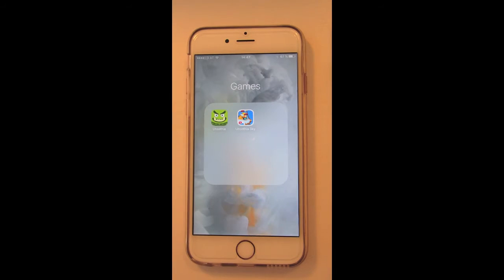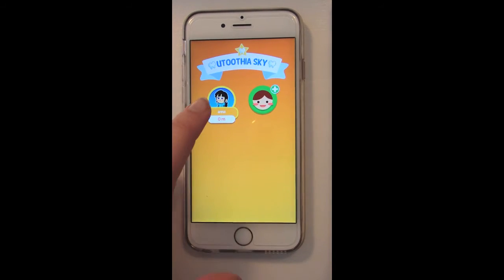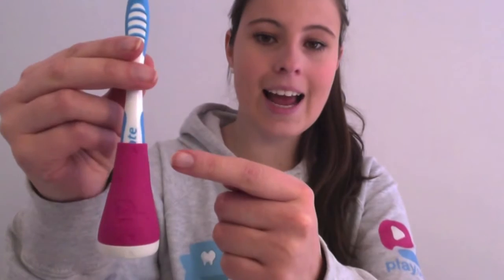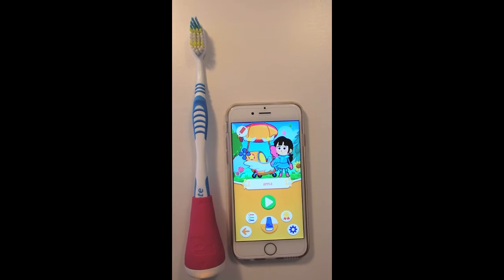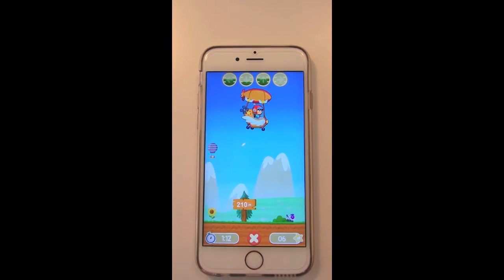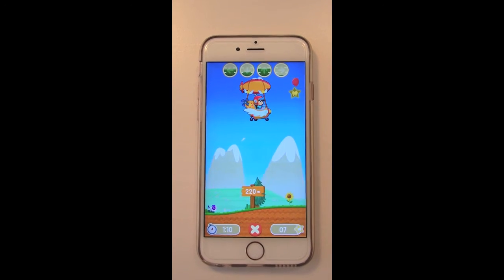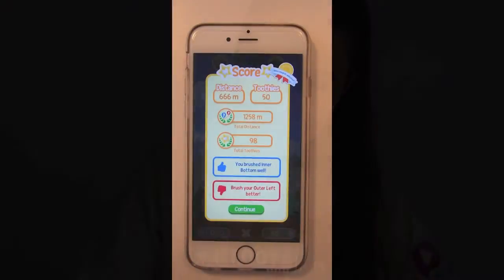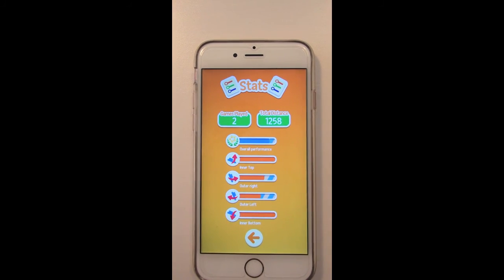Utoothia Sky Tutorial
Watch this Playbrush tutorial for Utoothia Sky and help the Tooth Fairy to win back her power.

Attach your Playbrush to dive into Utoothia - a fascinating toothbrushing world.